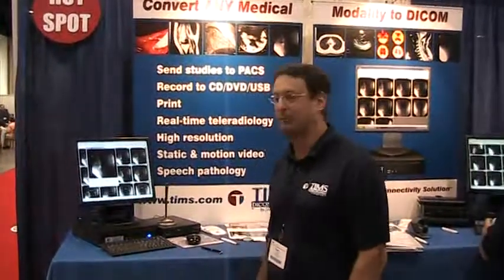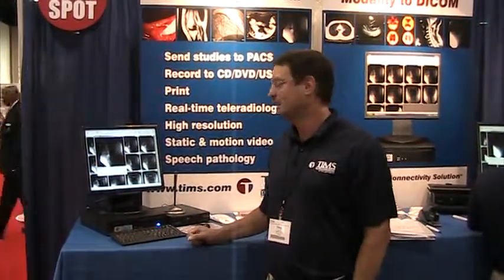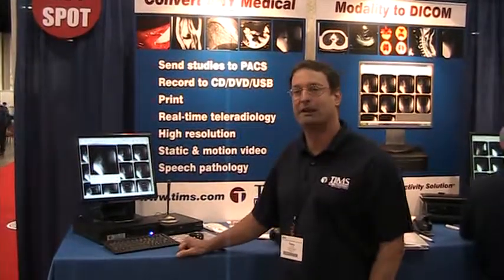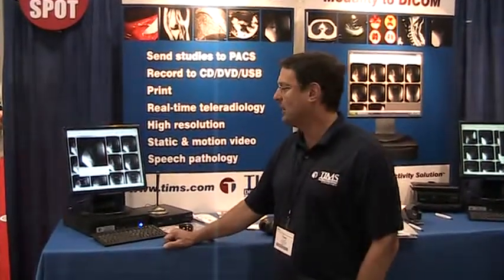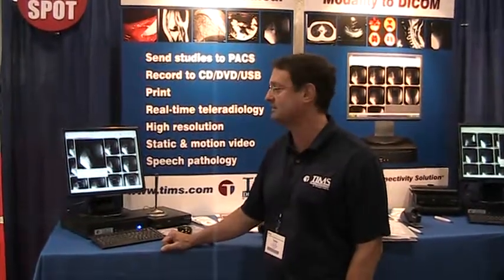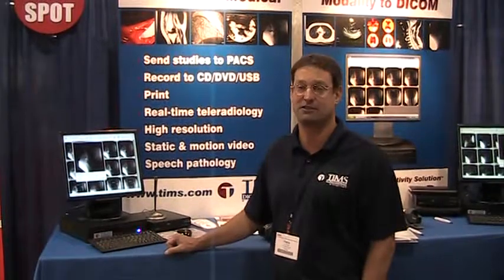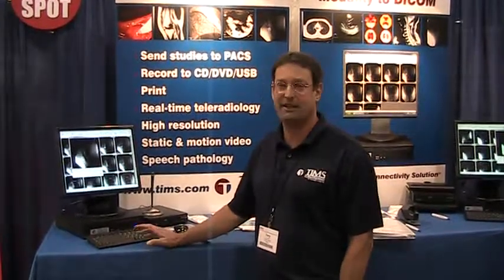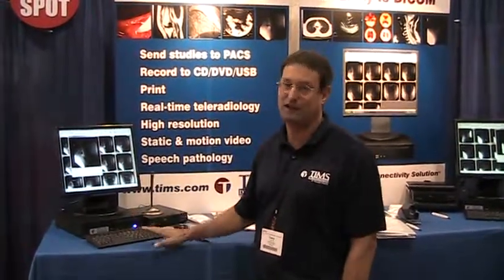Foresight at AHRA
Foresight: Co-founder Tony Molinari talks about Foresight Imaging's TIMS DICOM system.

Read a show recap and see more webcasts recorded at AHRA 2010 in our digital magazine story Capitol Gains